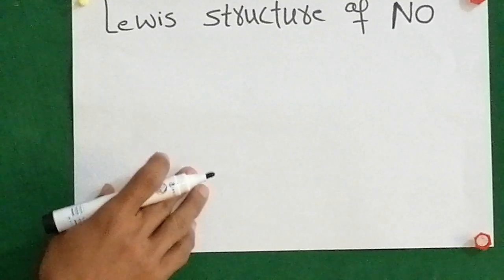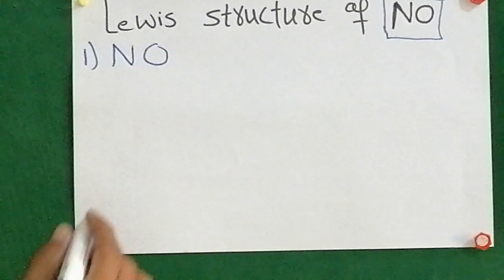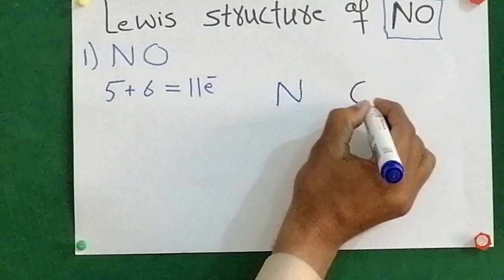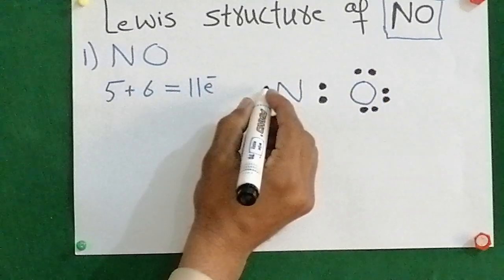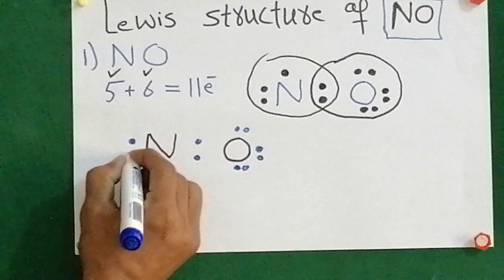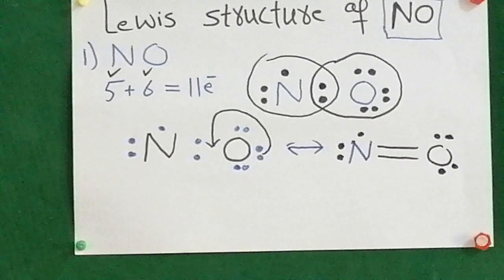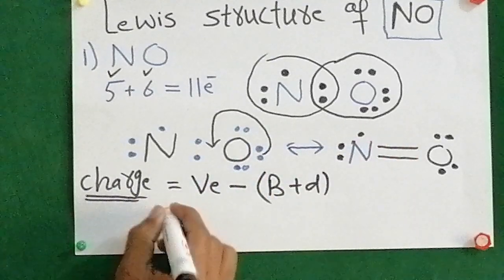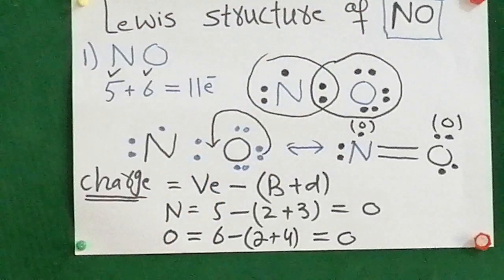NO Lewis Structure - How To Draw The Lewis Structure For NO(Nitric Oxide). Advance knowledge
No lewis structure nitric Oxide lewis structure lewis structure of no# NO Lewis Structure And How to draw the Lewis Structure Of No Nitric Oxide.
In this lecture I am going to share a trick with all my students and by using this trick you can find the best way to learn about the lewis structure s of compound.
 We can also determine the fractional charge.
Nitric oxide (NO) is a gaseous compound composed out of a single nitrogen atom and a single oxygen atom. It is the simplest of the nitric oxides (compounds containing nitrogen and oxygen) and has a molar weight of 30.1 g/mol. Nitric oxide is an important signaling molecule in vertebrate organisms and is one of the main components of acid rain. In highly concentrated amounts, it is toxic to humans and can cause serious medical issues.
NO Nitric Oxide is look like a free radical in the sense that it contains an unpaired valence electron which present on nitrogen and represents it as a free radical.             This unpaired valence electron makes nitric oxide very reactive and prone to forming chemical bonds with other atoms.                         A Lewis structure of a compound is a pictorial representation of the atoms in a compound, their bonds, and the distribution of valence electrons. Lewis structure of no shows that there is no formal charge on nitrogen and oxygen. This is the best representation of its structure.